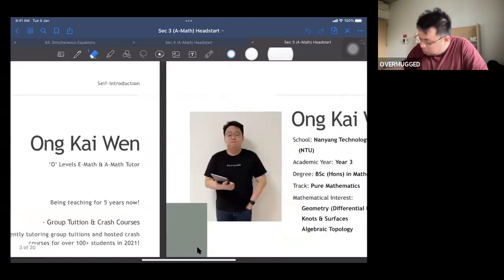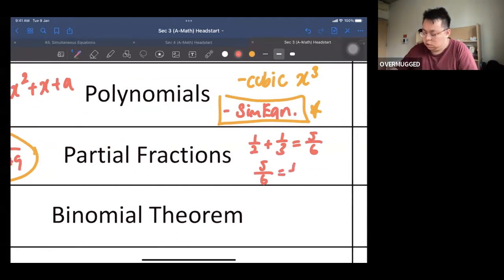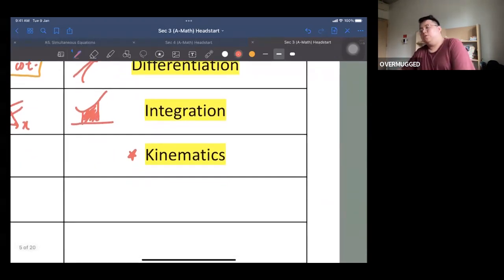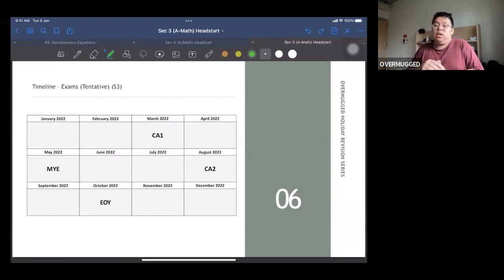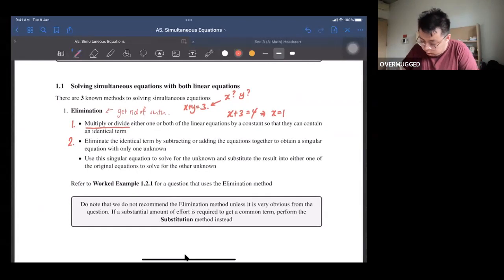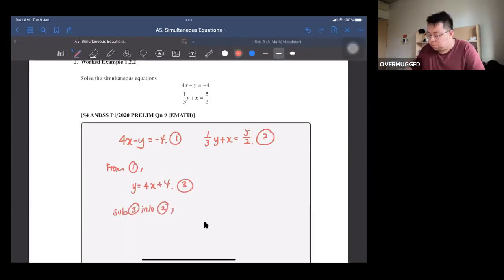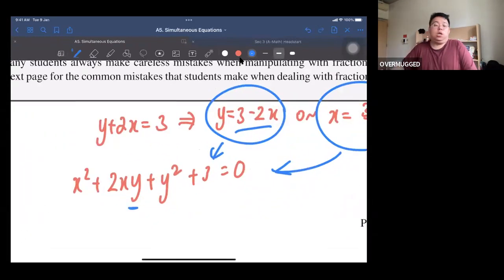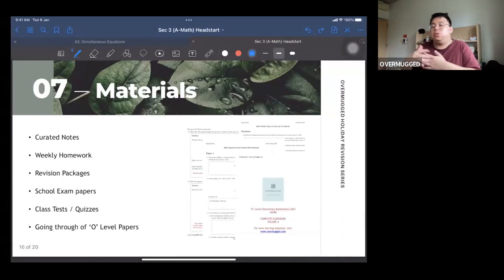[A-Math] Sec 3 Head-start program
Content
- Overview of upcoming topics over the course of Sec 3s & 4s
- Hardest topics to look out for
- Revision strategy and tips
- 1 year timeline till Sec 3 EOY